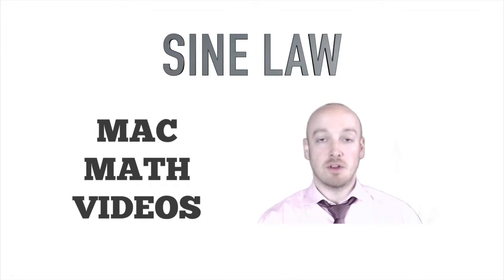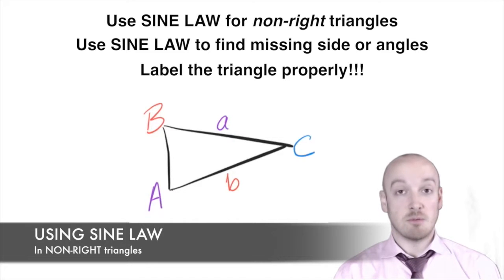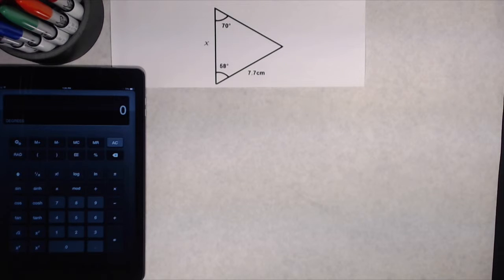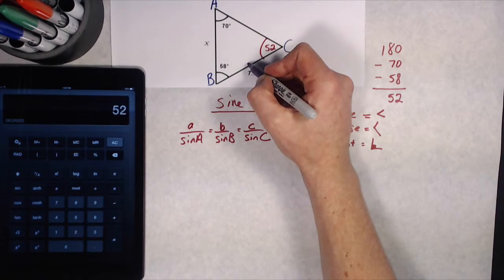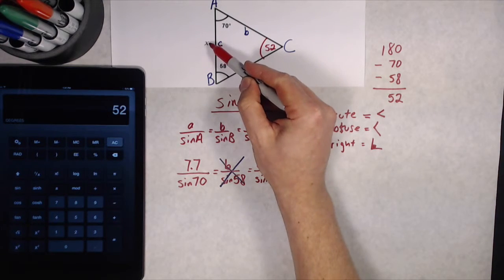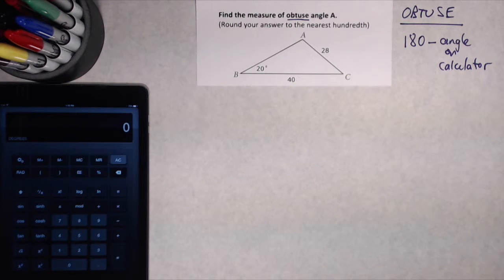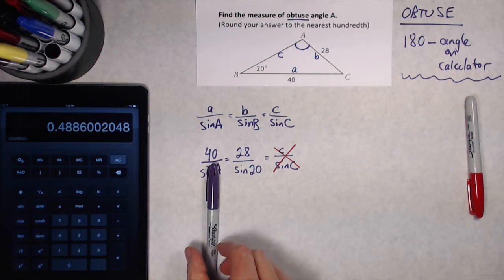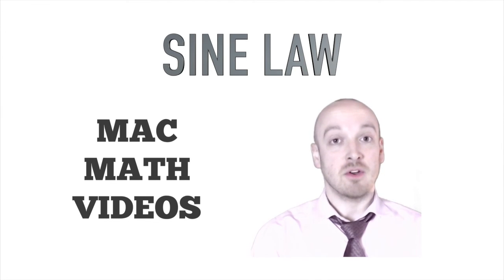Sine Law - Instructional Video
Example 1: 3:30
Example 2: 8:28